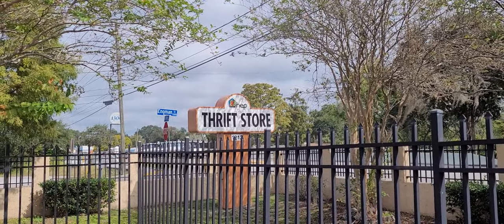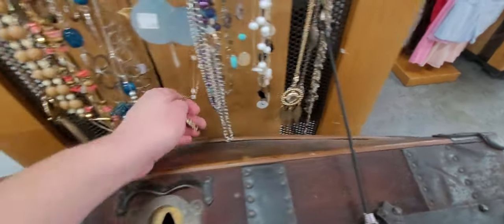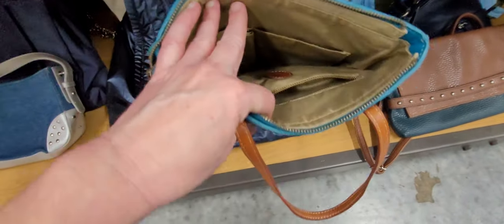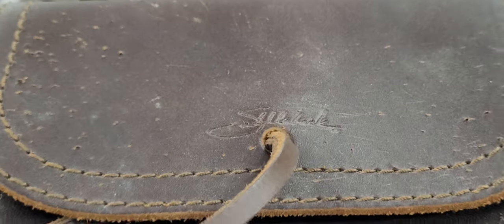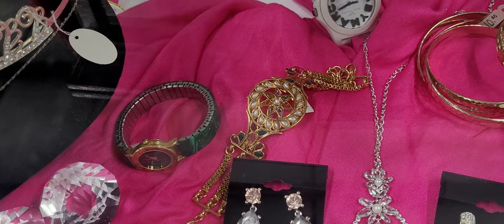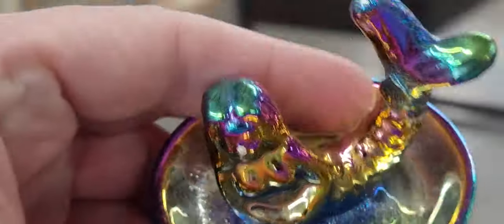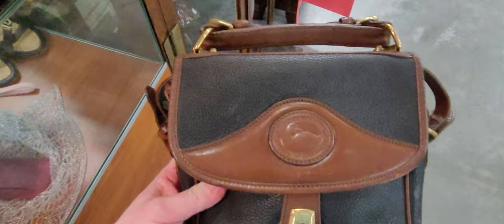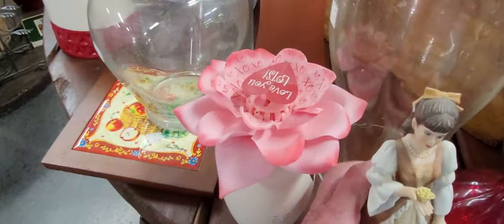EVER SEEN THIS DESIGNER BRACELET? Jewelry, Purses & Home Decor! Thrift with me!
Went to HEP Thrift again in Clearwater and left with LOTS OF STUFF!